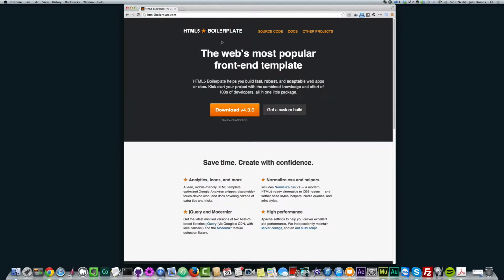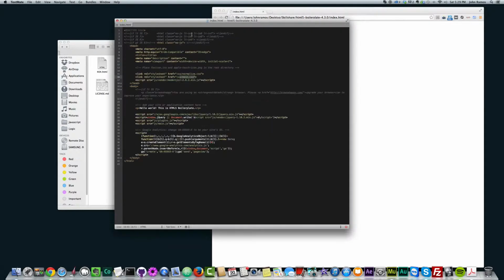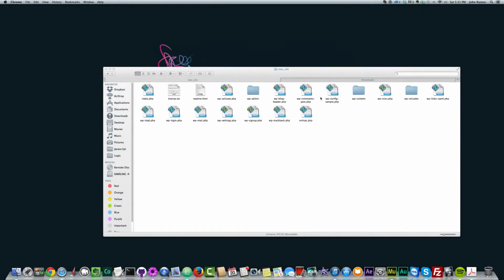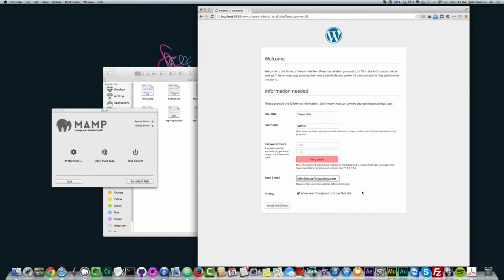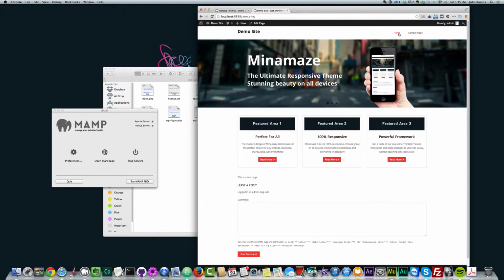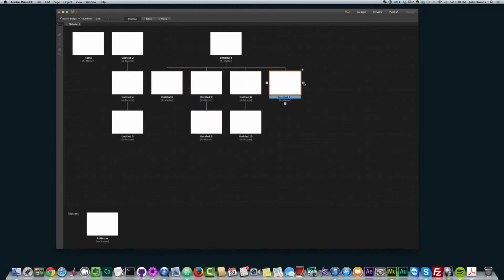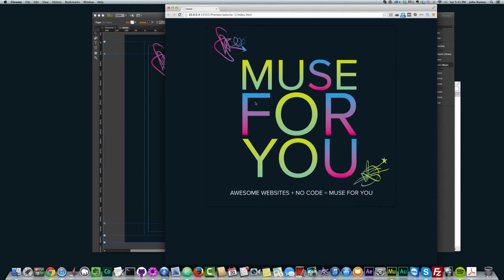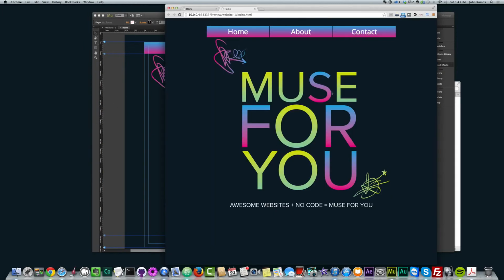Overview of Web Design and Development | Adobe Muse CC Tutorial